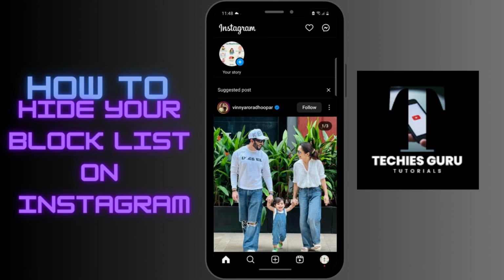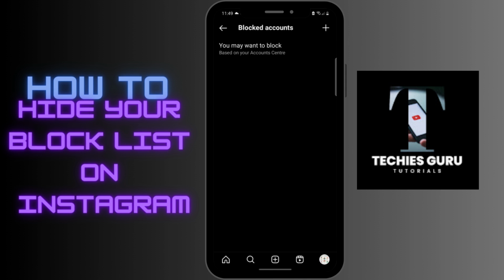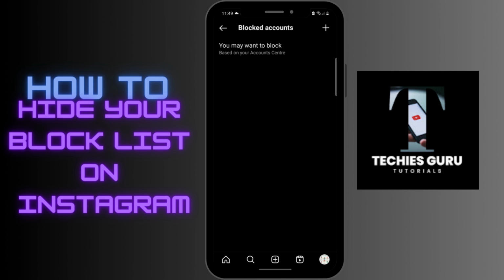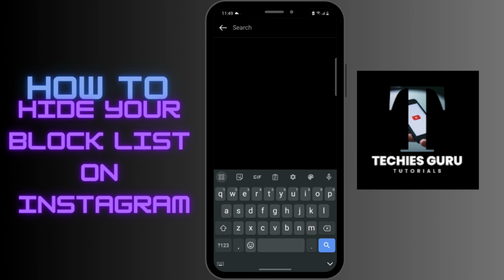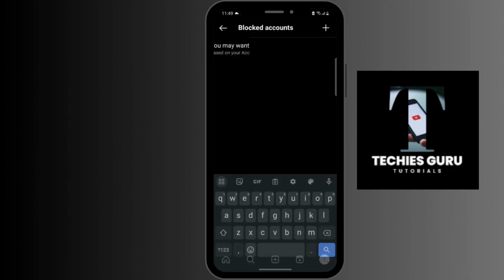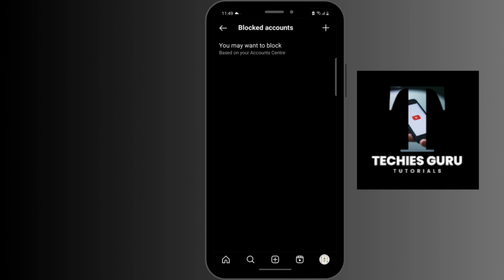How To Hide Your Block List On Instagram App?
Tutorial guide on How To Hide Your Block List On Instagram App.

Want to learn how to hide your block list on Instagram? In this video, we'll show you how to do it, as well as how to view your blocked accounts. Watch till the end and don't miss any steps.